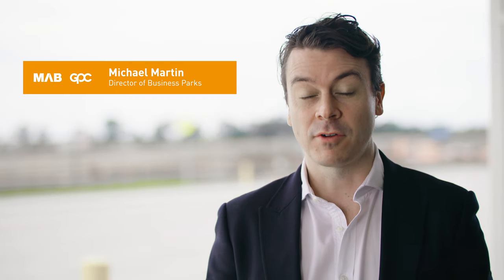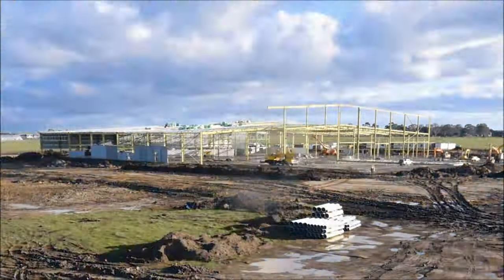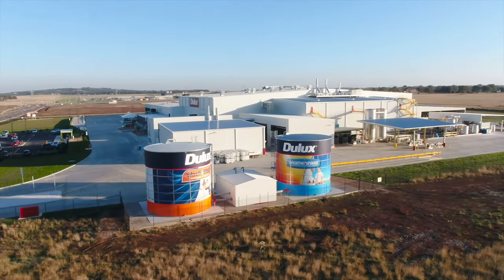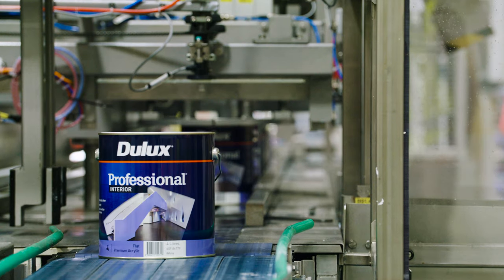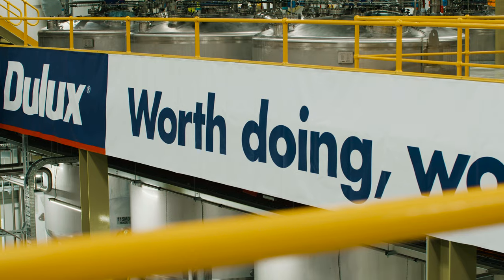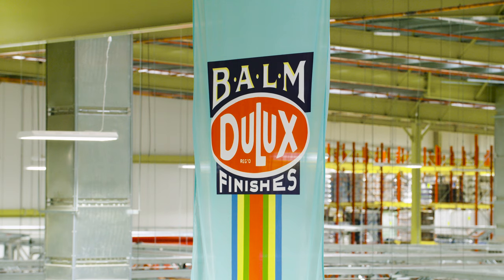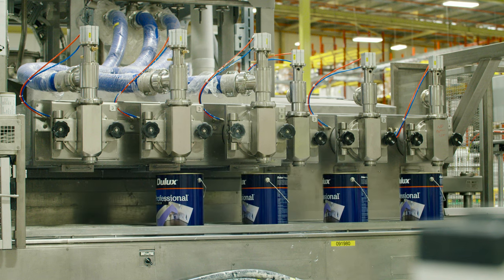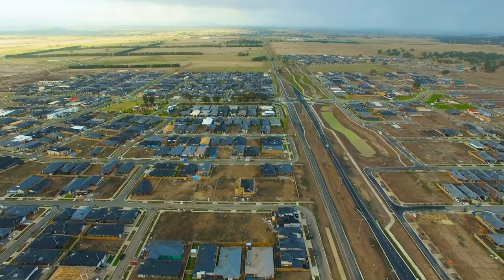Merrifield Business Park Dulux Testimonial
Dulux, Australia's largest paint brand, recently celebrated their 100th birthday with the official opening of their new world-class facility at the Merrifield Business Park. Discover what Dulux has to say about working alongside MAB & GPC to deliver this state-of-the-art factory.